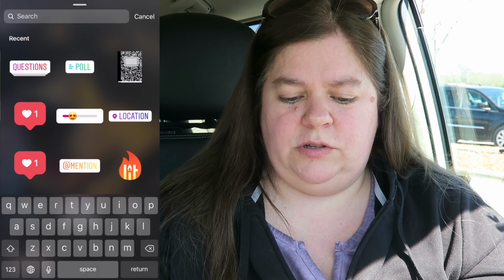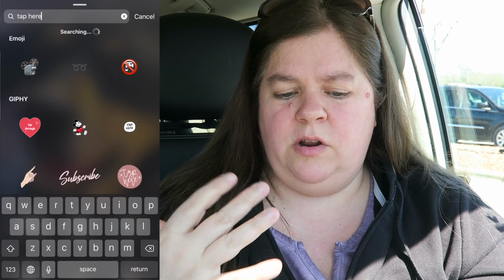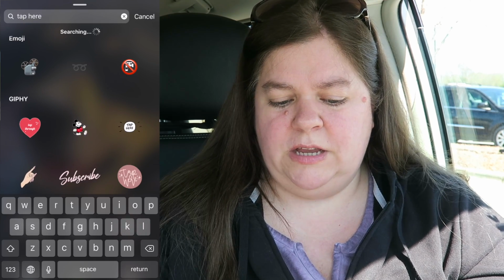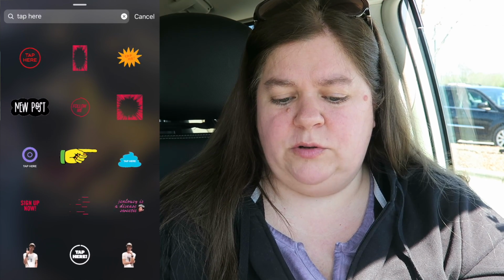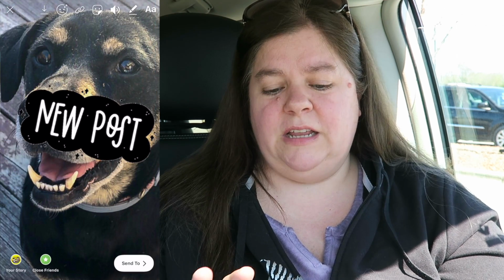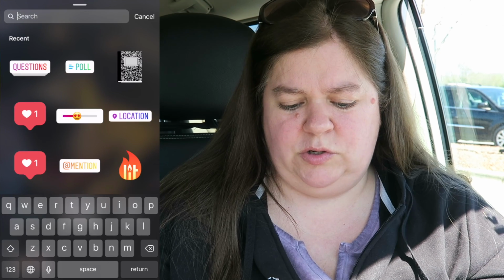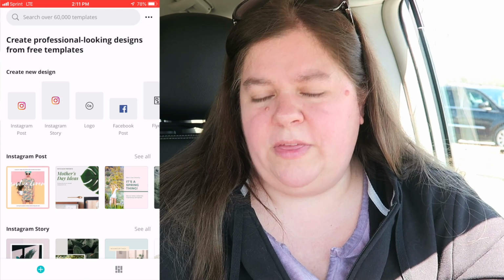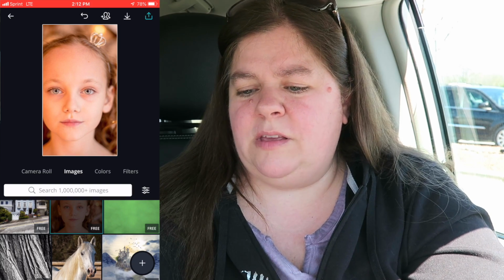INSTAGRAM TIPS, TRICKS, AND HACKS YOU NEED TO KNOW 2019! // HELP ME RHONDA!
I hope I can teach you one new thing about Instagram in todays video! Head over to the community tab if comments are tuned off and lets chat!

We love to have fun and spread the message of families spending time together and making the best of what you have. Come along with us as we document our not so perfect life but it's our best life!